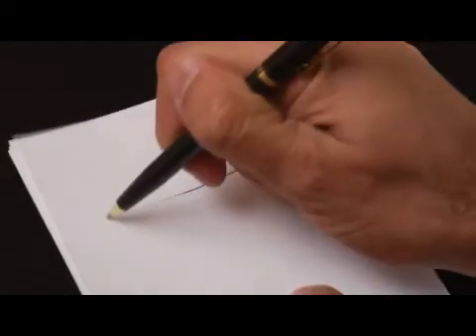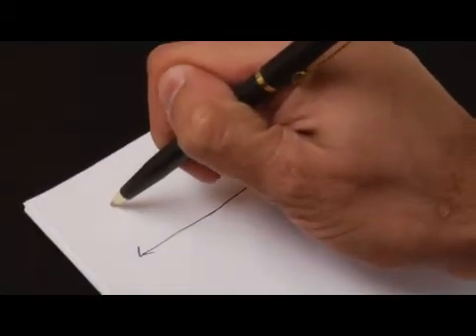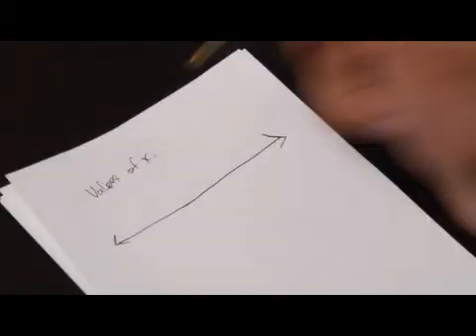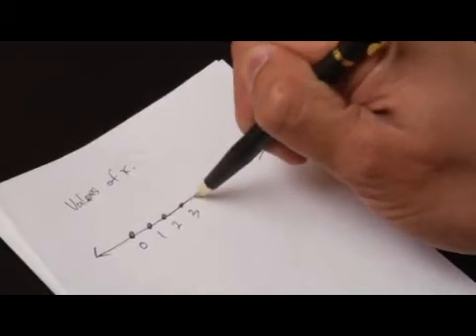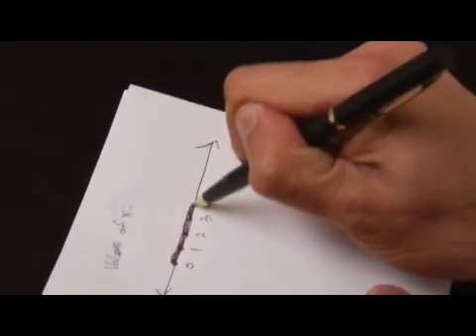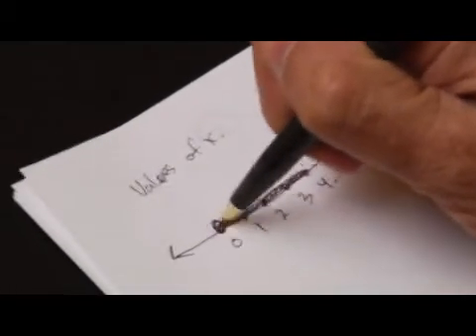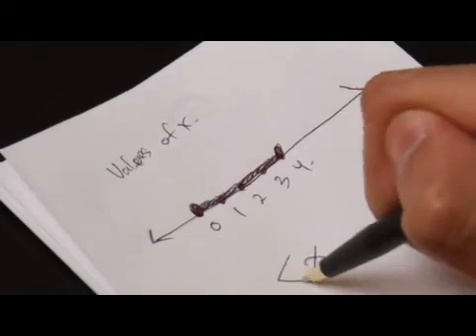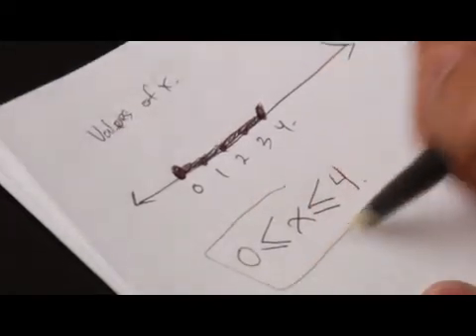How to Solve for Range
How to Solve for Range. Part of the series: Math Lessons. Solve for a range by graphing variable values on a linear graph to view the linear inequalities. Define the variables before solving for range with help from a tutor in this free video on math.